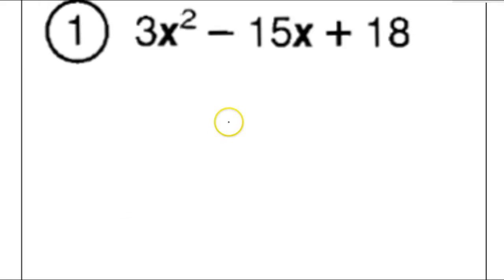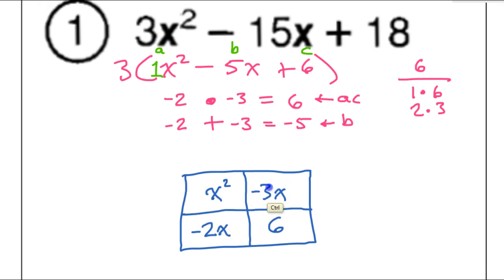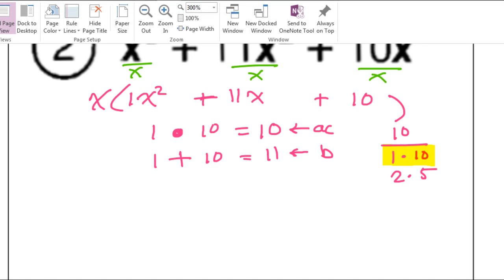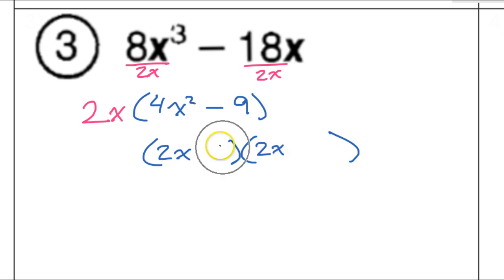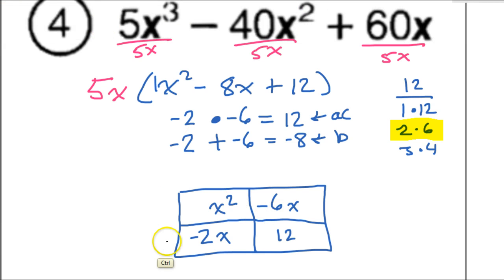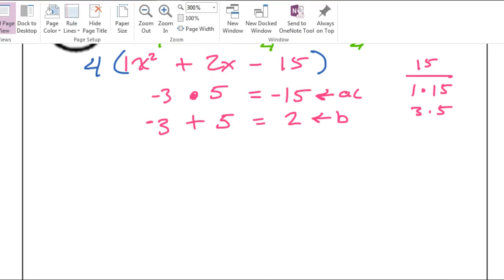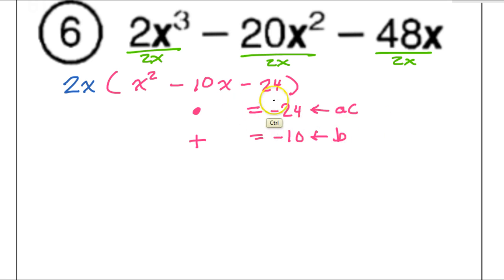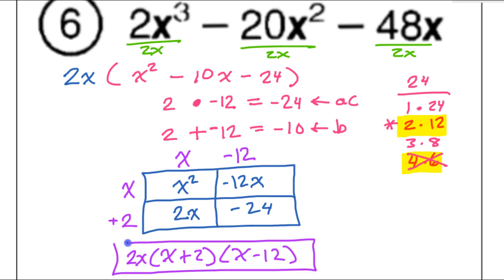Day 07 HW (01 to 06) Factoring Trinomials Using the Box Method